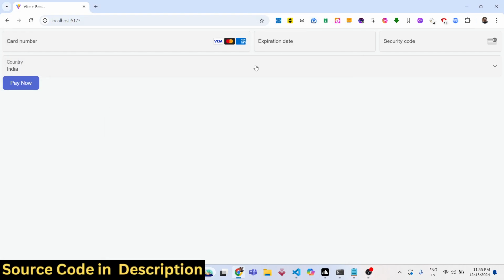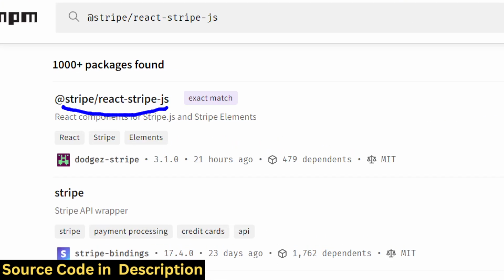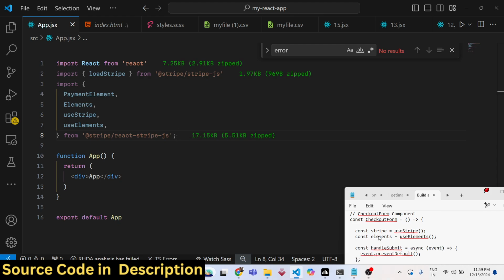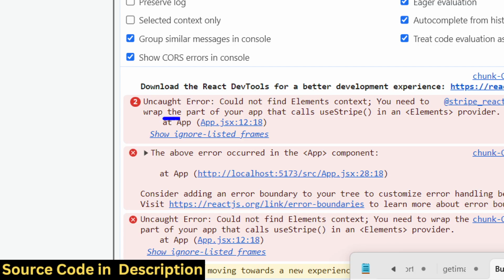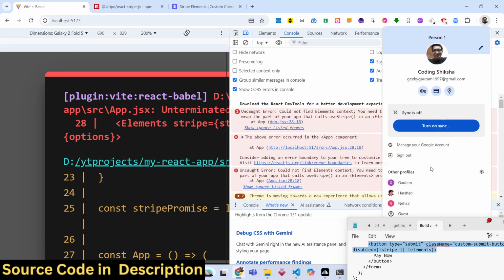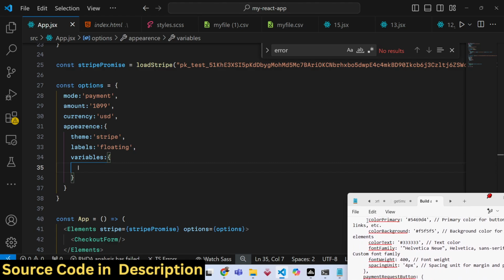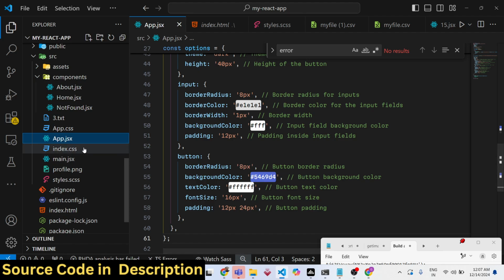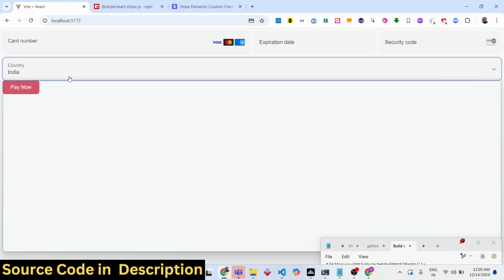Build a Stripe Elements SDK Checkout Form in React with Custom Button Styles & Theme in Browser